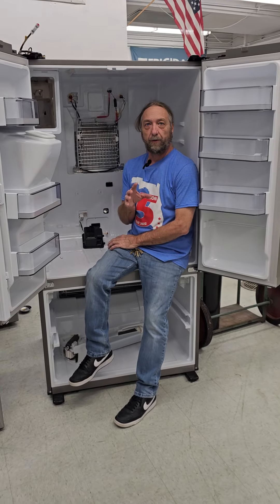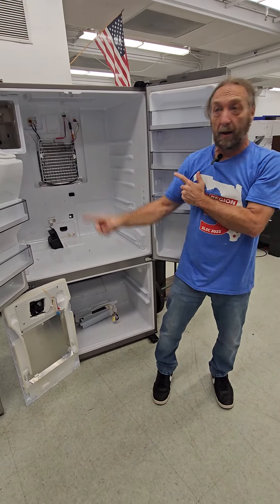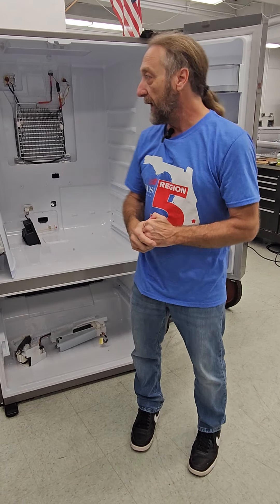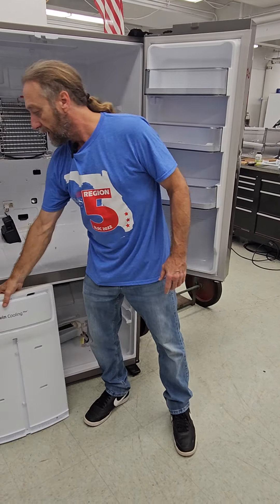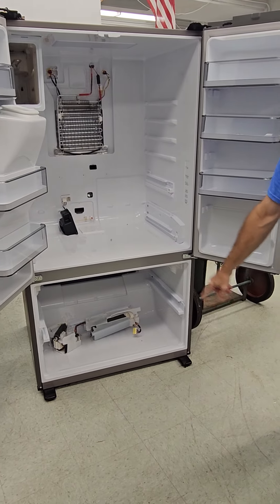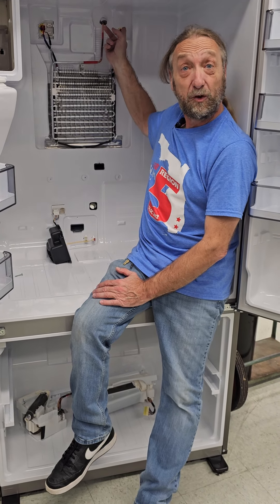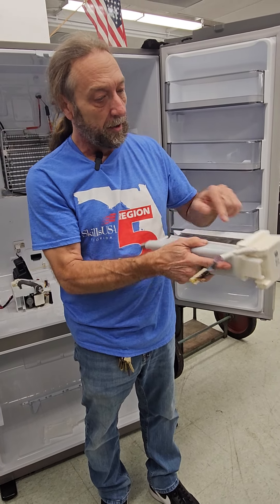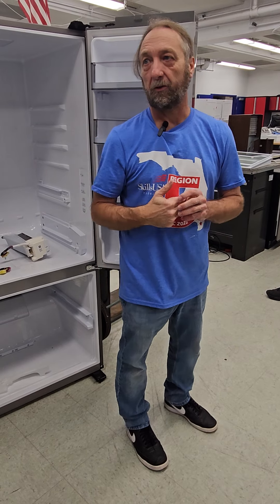Samsung Refrigerator Control Thermistors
Correction I mistook the IM drain tube as the fill tube,
Discussion of the different evaporators and thermistors to control the refrigerator